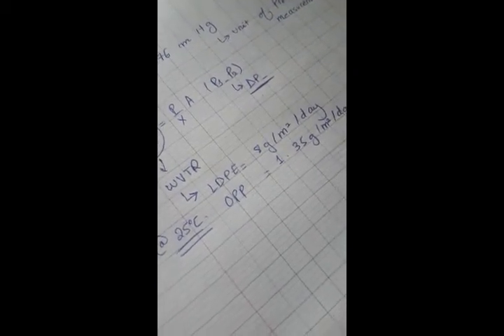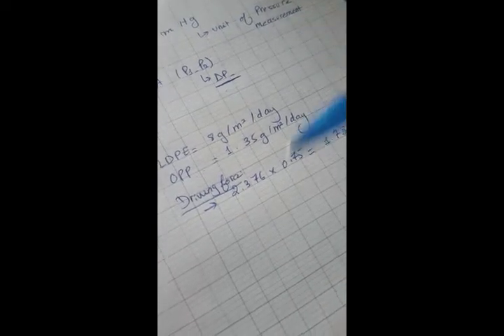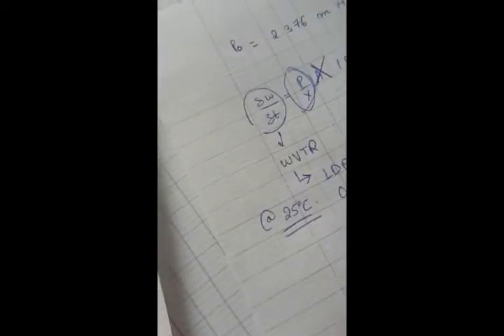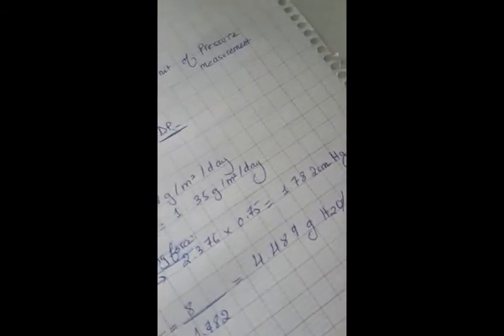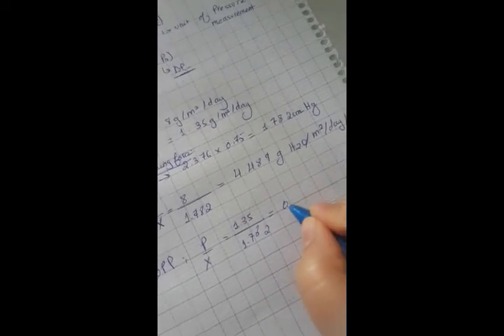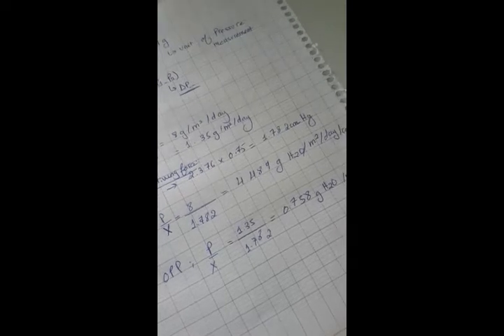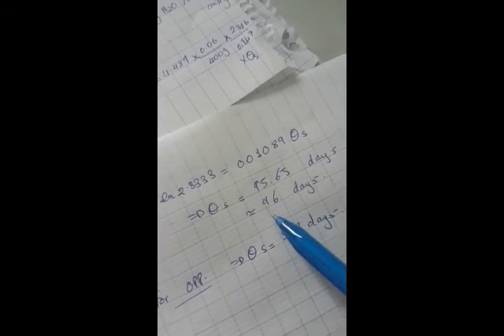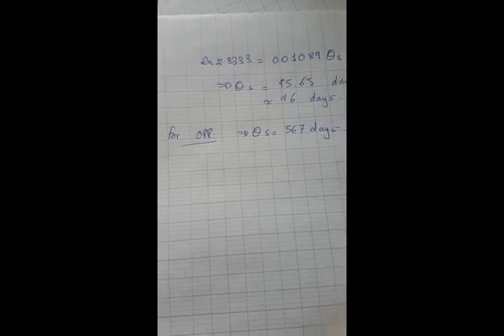example 9.1, part2, Acceptability of food and its Shelf-life, Ch.9, Food packaging